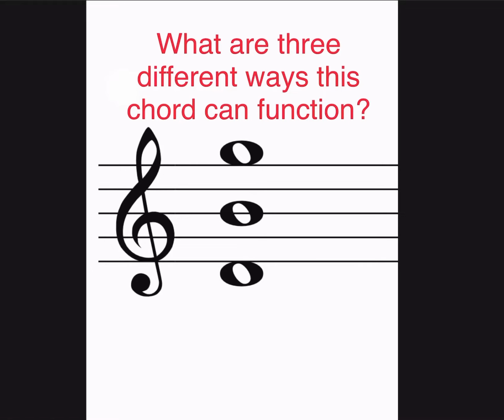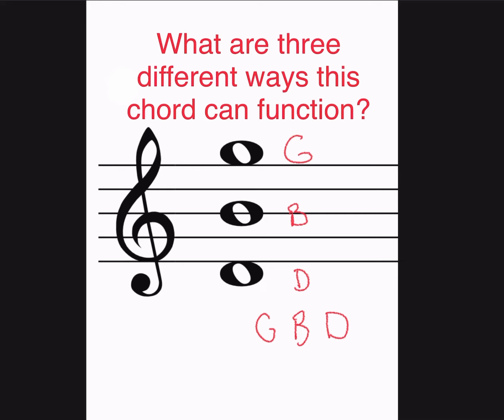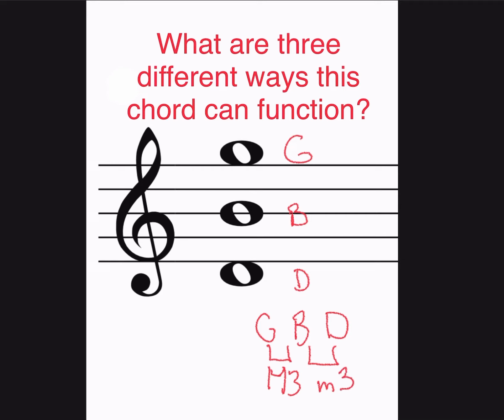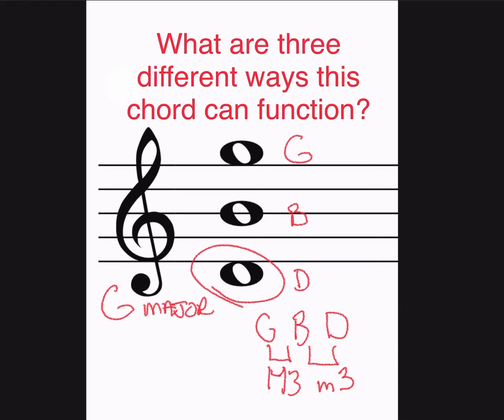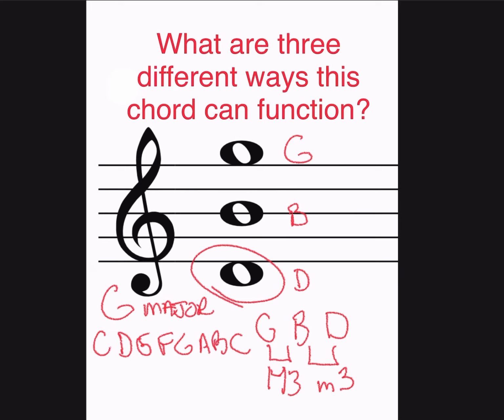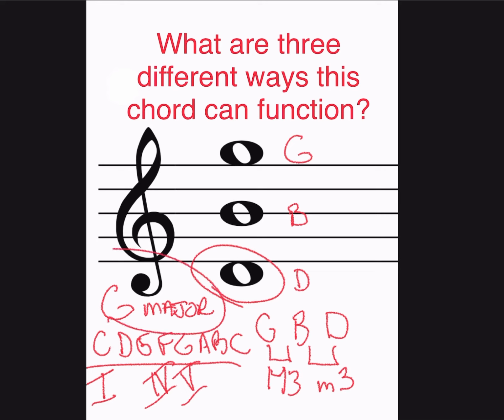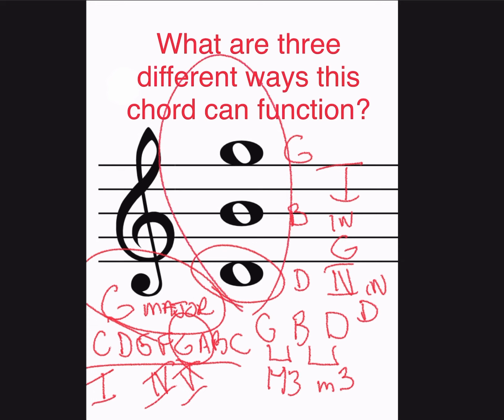Music Theory 665: Chords and how they function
Chords and how they can function in different keys